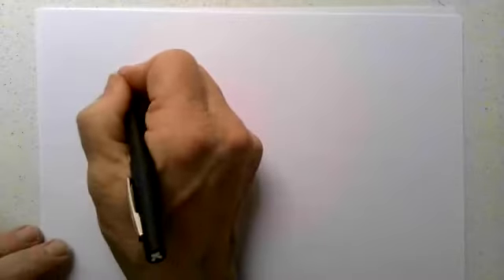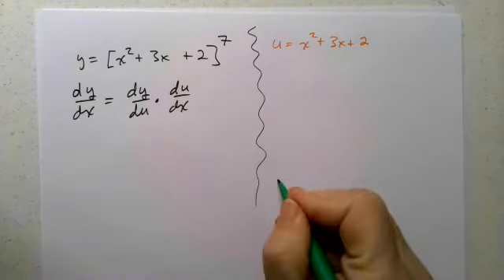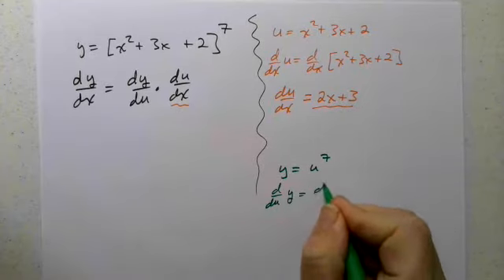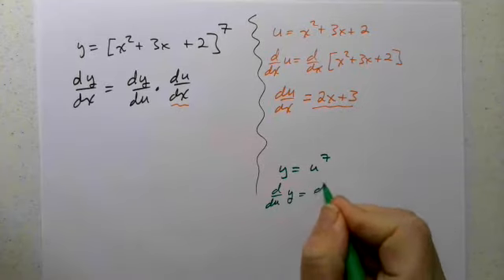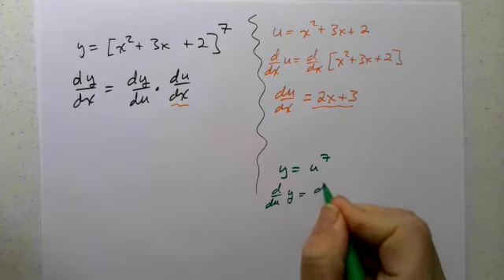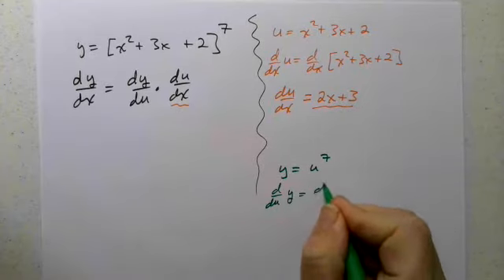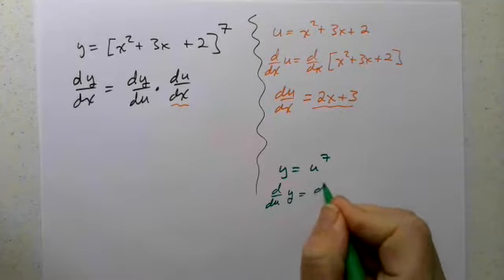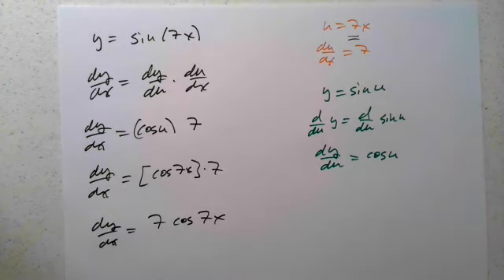Chain Rule dy:dx = dy:du*du:dx